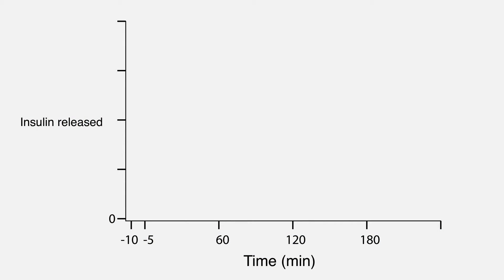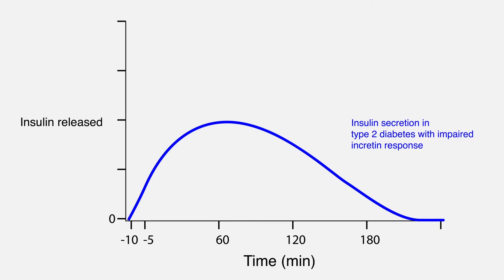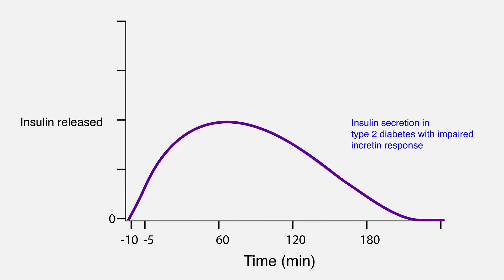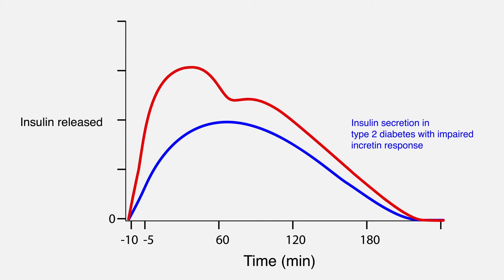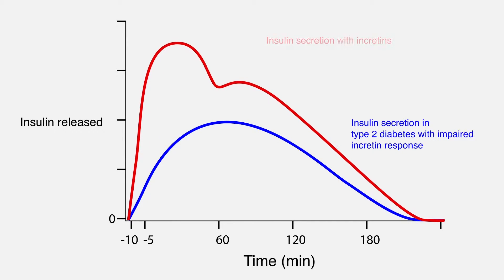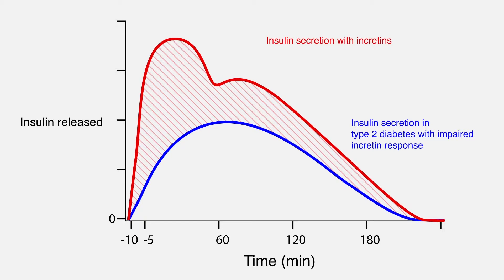Overview of Incretin Medications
Incretins (also known as DPP-4 inhibitors) are an abundant medication class taken by patients with type 2 diabetes, often as an addition to Metformin. Here, Dr. White will explain how incretins work within your body, and what you need to be aware of when taking them.

Examples of Canadian incretins/DPP-4 inhibitors: Exenatide (Bydureon/Byetta), Liraglutide (Victoza), Linagliptin (Jentadueto, Trajenta), Saxagliptin (Onglyza) and Sitagliptin (Januvia)